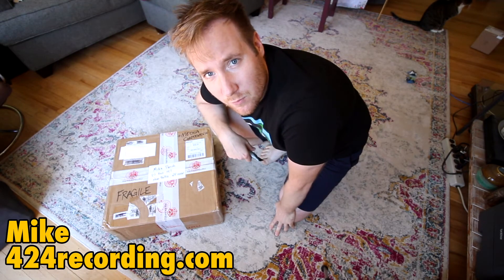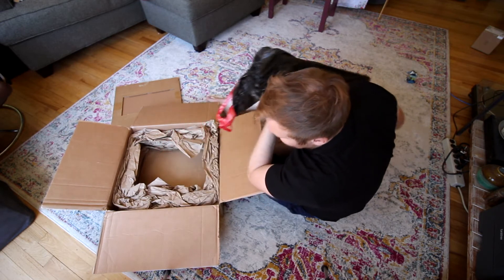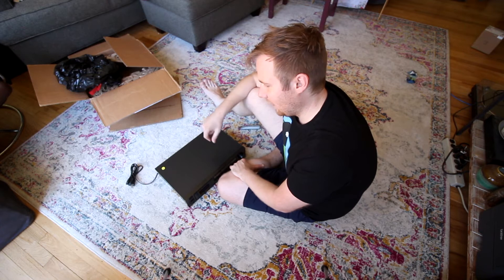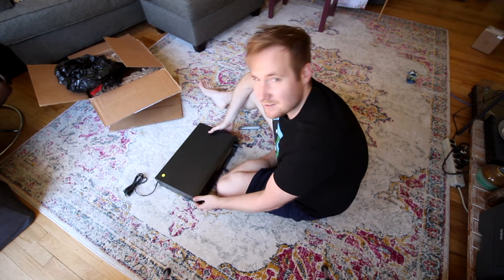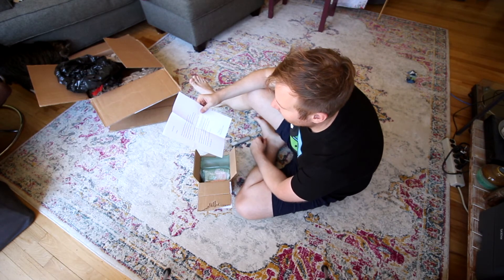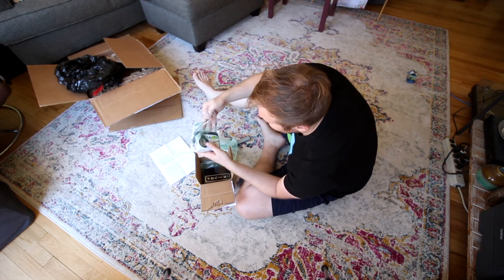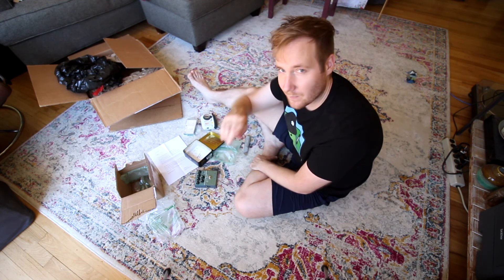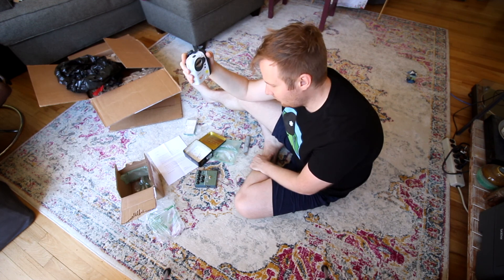Nakamichi CR-1A Unboxing (Thanks, Matt!) | 424recording.com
Today, I'm unboxing the Nakamichi CR-1A that Matt sent to the channel; get ready for some 2-channel master cassette deck bouncing videos! I don't know much about the Nakamichi CR-1A but I've been dragging my feet to get a new deck since my old one broke. Can't wait to get this Nakamichi CR-1A into 4-track recording action! Thanks, Matt!